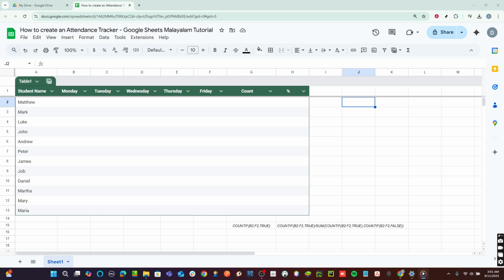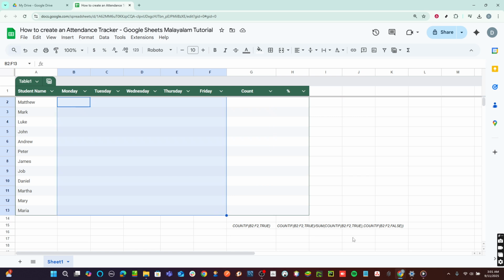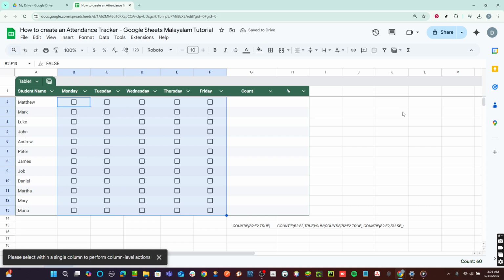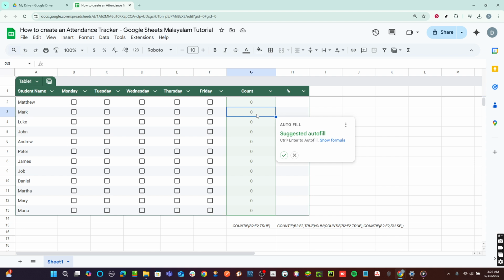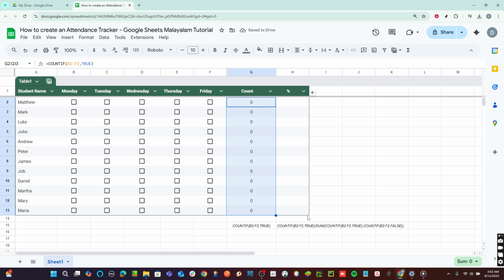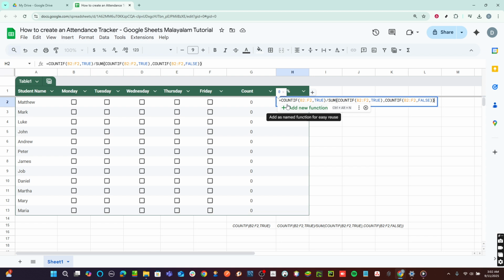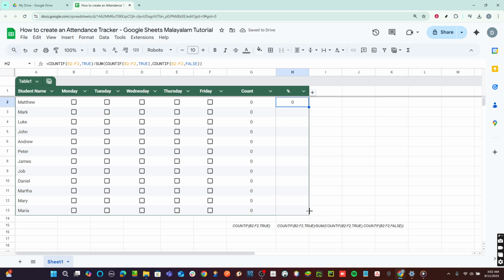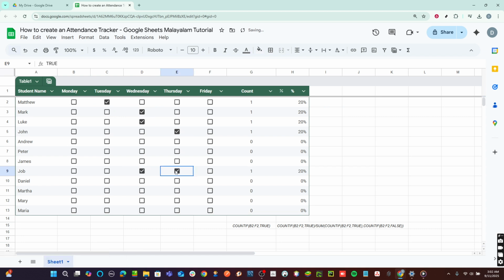How to Create an Attendance Tracker in Google Sheets [2025 Guide]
In today's video we cover: google sheets tutorial, attendance tracker, track attendance, google sheets tips, attendance spreadsheet, create tracker, online attendance, spreadsheet tutorial, google sheets guide, data management, classroom tools, productivity tips, google sheets formulas, attendance management, student tracking, sheet functions, digital attendance, google sheets project, excel vs google sheets